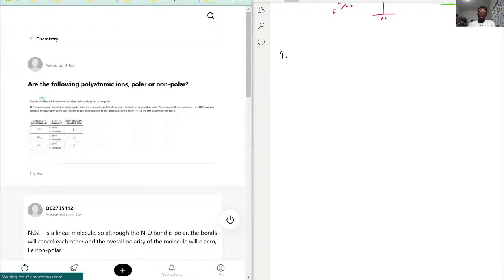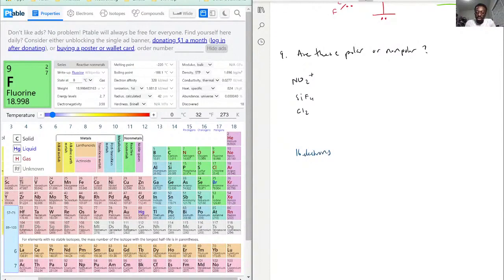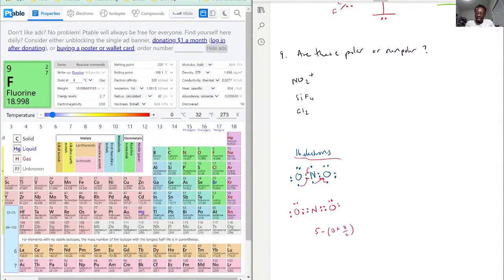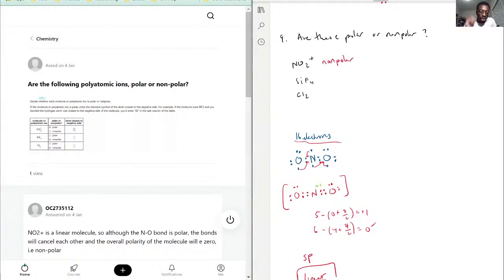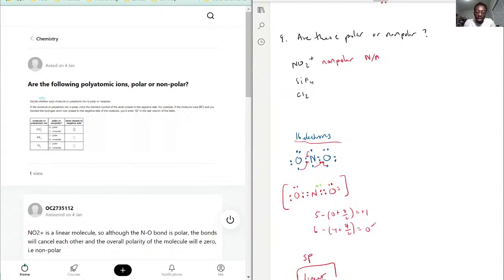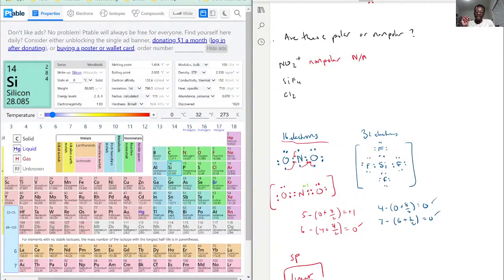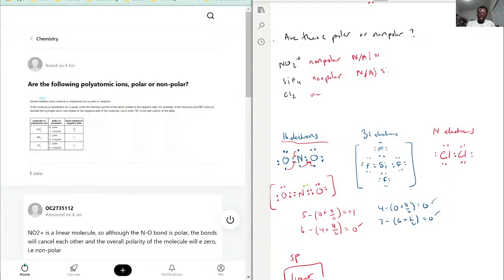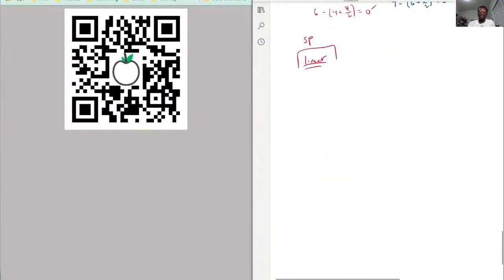Are the following polyatomic ions, polar or non-polar?